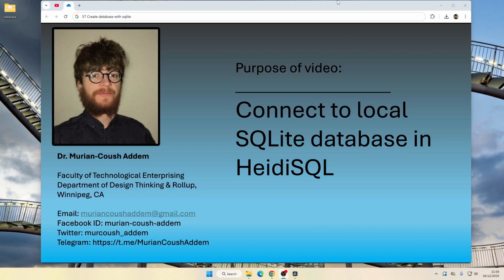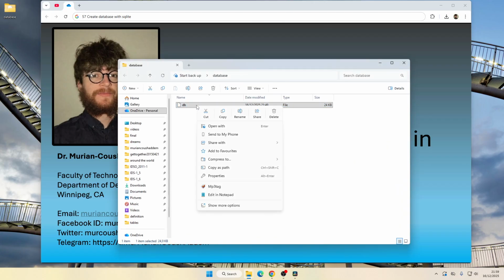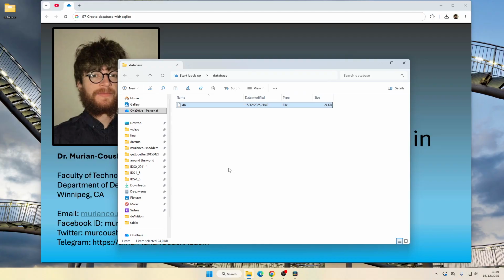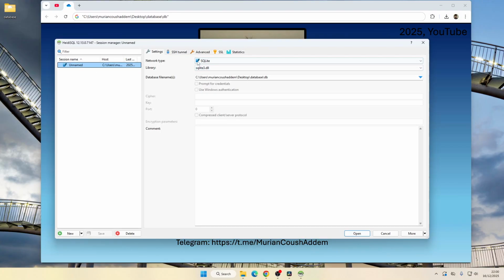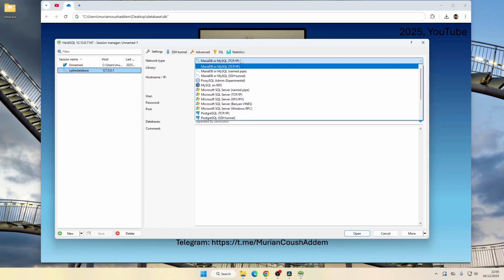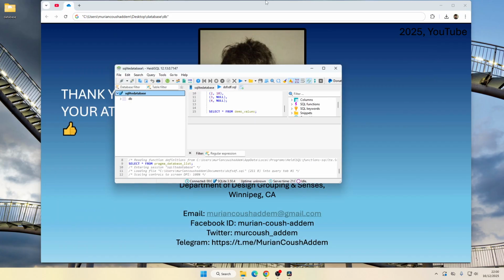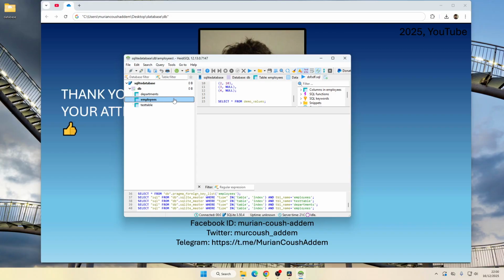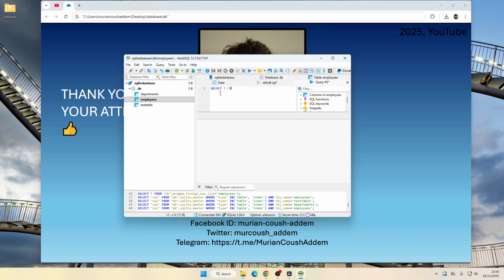Connect to local SQLite database in HeidiSQL​